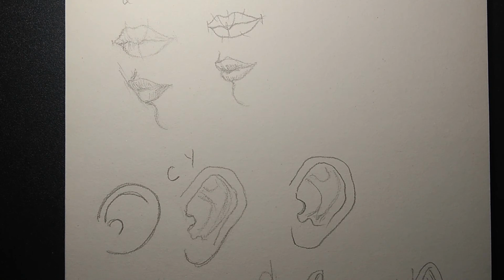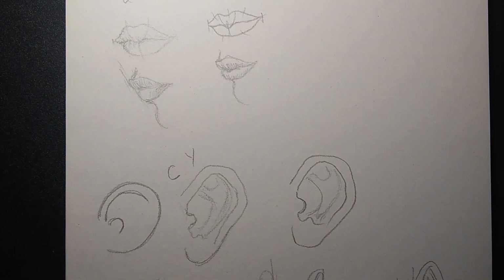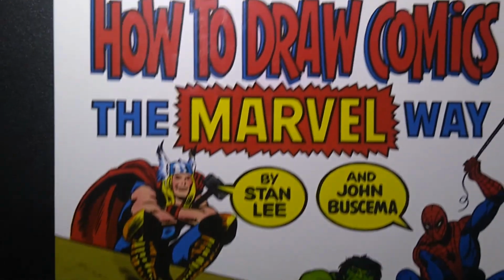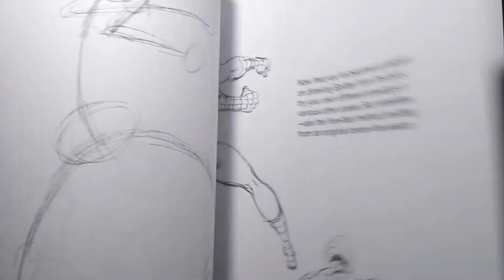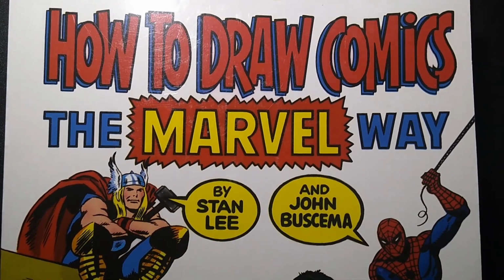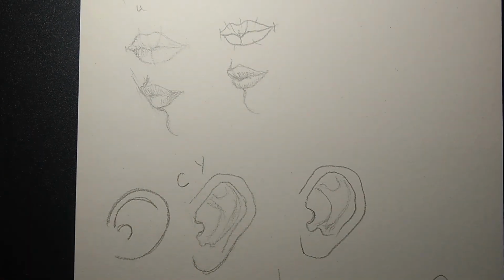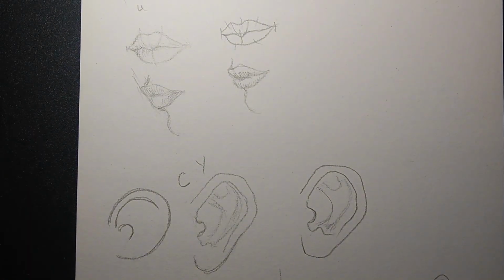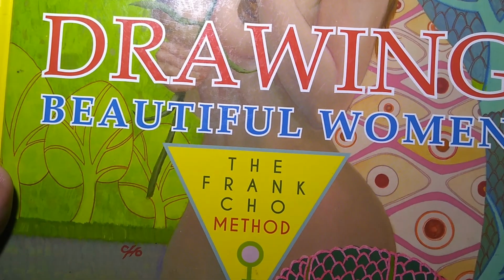How to draw EYES NOSES EARS and MOUTHS